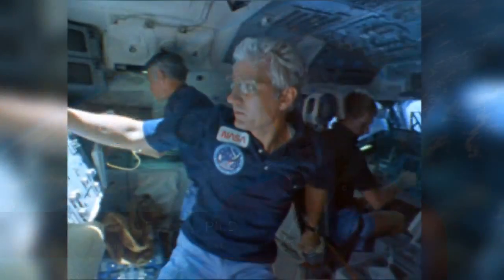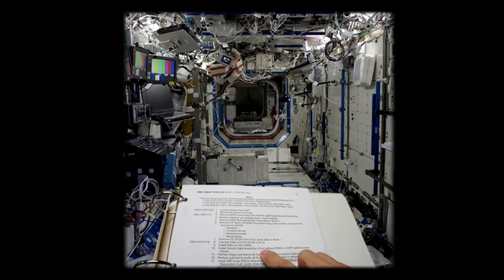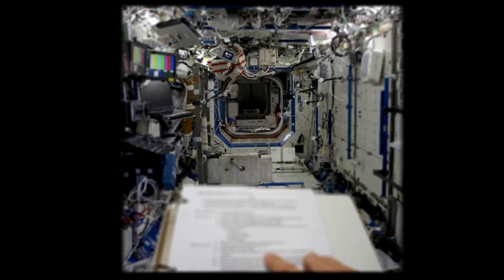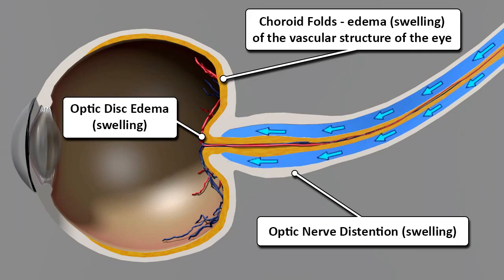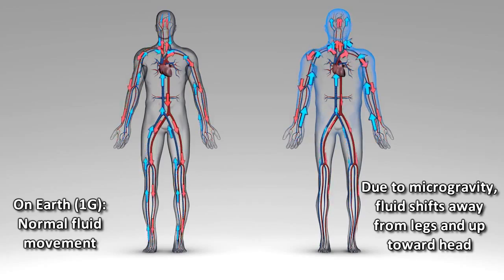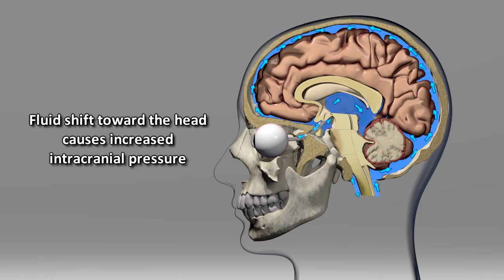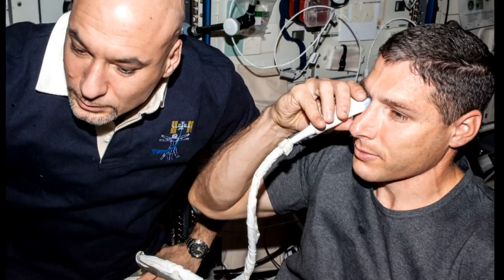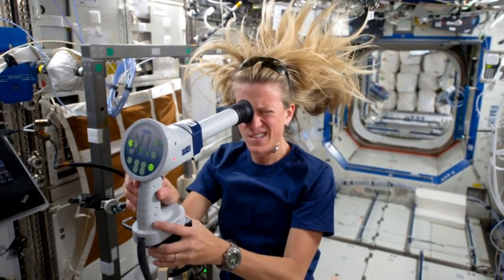Astronauts Face Vision Changes in Space | NASA Science HD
- astronauts aboard the space station may face permanent vision loss due to prolonged weightlessness.

Credit: NASA